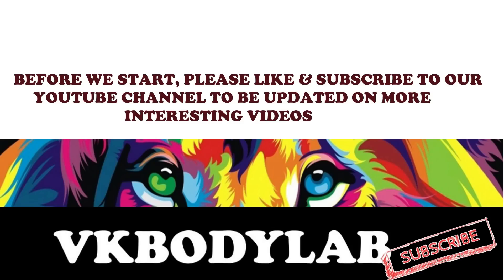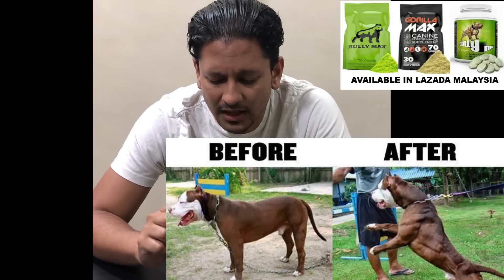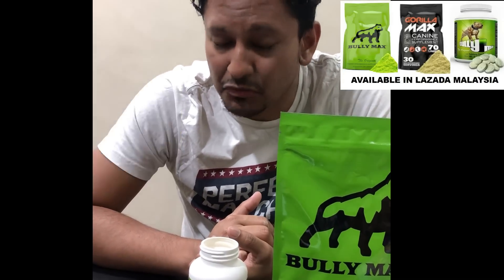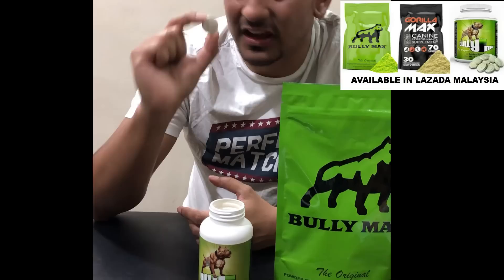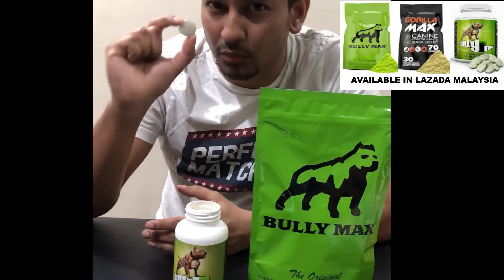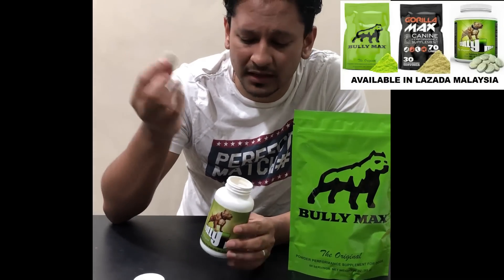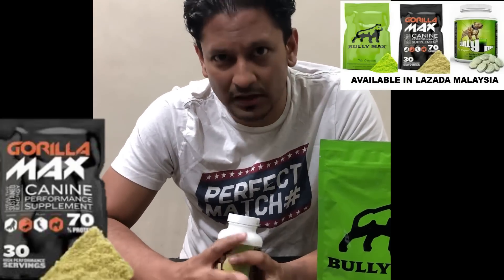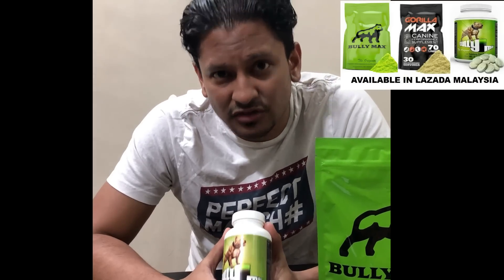Bulk Up Your Dog With Bully Max